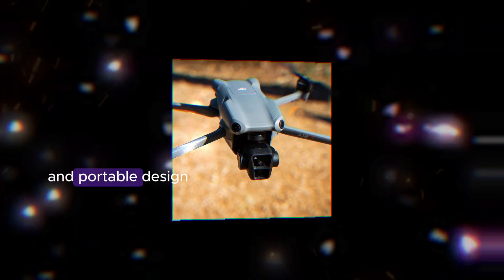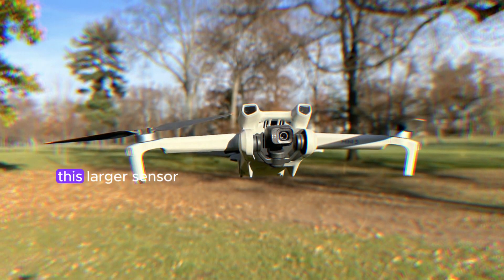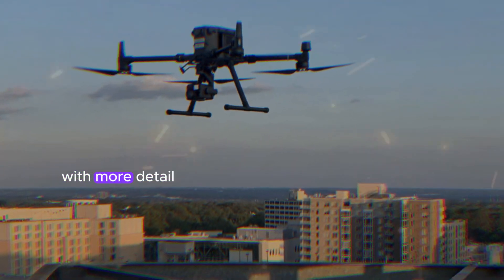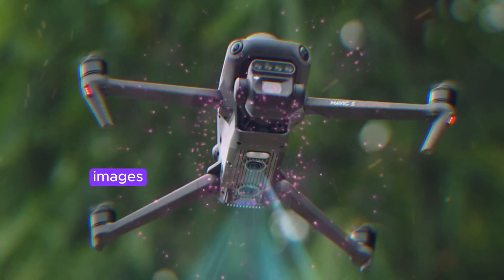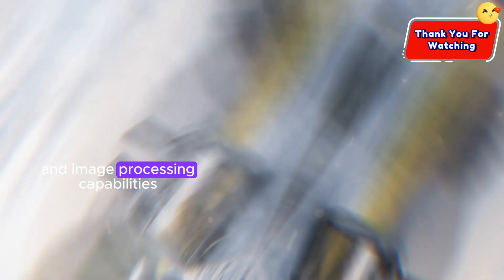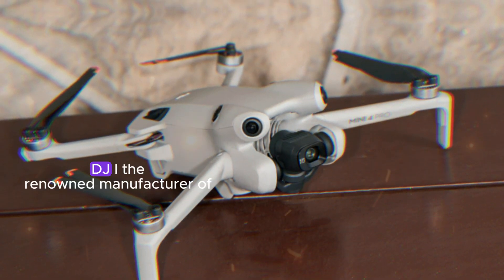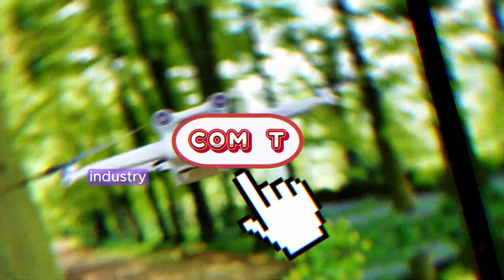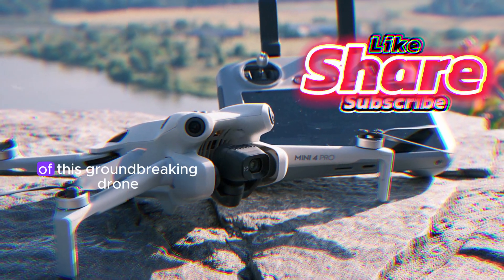DJI Mini 5 Pro - Top 5 Features from Recent Leaks!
DJI, a renowned innovator in the drone industry, is poised to unveil its latest creation: the Mini 5 drone. This diminutive yet formidable device is meticulously engineered to seamlessly integrate into your daily routine, capturing the essence of your commuting experiences with exceptional precision and visual fidelity. The Mini 5 boasts a sleek and portable design, making it an ideal companion for those who seek to document their journeys effortlessly. Its compact dimensions and lightweight construction ensure effortless transportation, allowing you to easily carry it wherever your adventures may lead.